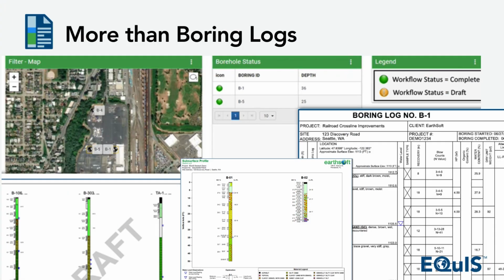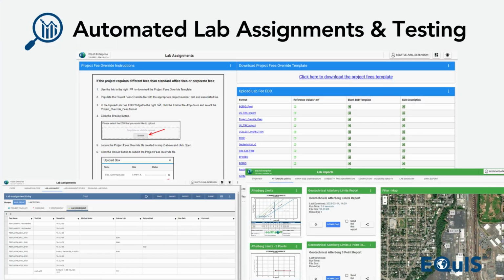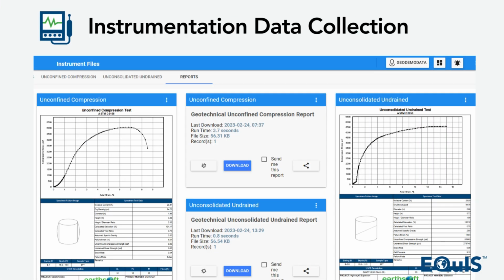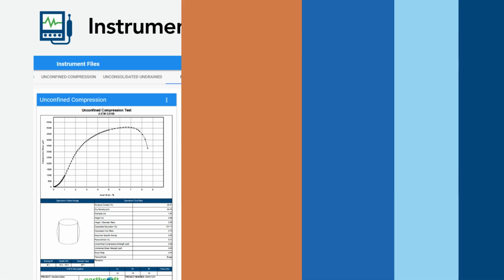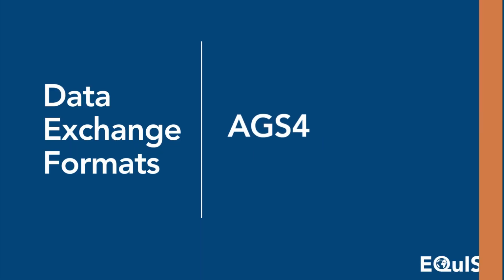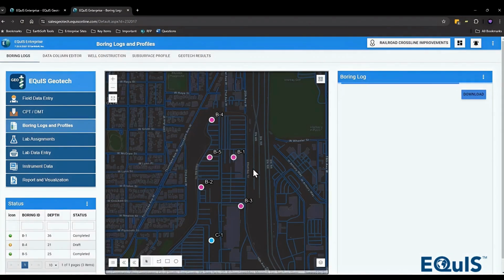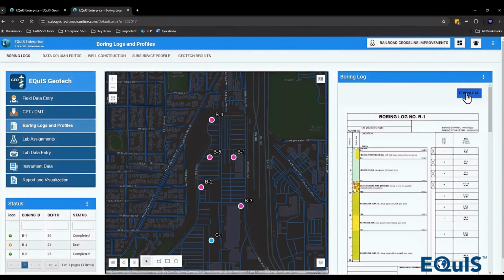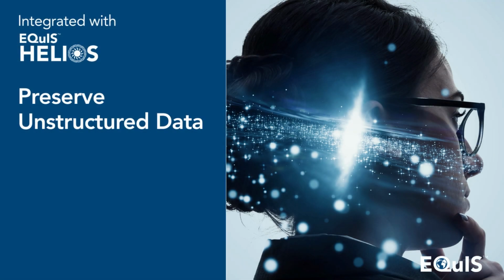EQuIS® Geotech: Complete and Automated Workflows for Comprehensive Geotechnical Data Management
Automate Geotechnical Data Management digital workflows with EQuIS Geotech. EQuIS Geotech is a comprehensive system that supports and automates the planning, data collection, analysis, and reporting workflows for your projects.

✅ Plan Geotechnical Data Tasks: Align most of your tasks with standard project workflows and manage-by-exception the fewer ad-hoc, offline tasks. Send field crews out with plans.

✅ Digital Data Capture: Collect data from drilling activities in near real-time with EQuIS Collect or EQuIS Enterprise web forms. Data Quality improvement is dramatic!

✅ More than Boring Logs: Generate and review gINT-like boring, CPT and DMT logs, and numerous ASTM and AASHTO reports. EQuIS Geotech has a library of data exports such AGS4, DIGGS, and CAD formats (.DXF, .DWG, .DGN).

✅ Automated Lab Assignments & Testing: Assign lab tests and return the Lab Data to EQuIS in a checked workflow. EQuIS can store raw lab data and perform ASTM and AASHTO result calculations or integrate with your LIMS or manual workflows.

✅ Instrumentation Data Collection: EQuIS loads and manages this high-frequency data efficiently and digitally with interfaces to multiple manufacturers’ loggers and middleware.

✅ EQuIS Schema Power and Flexibility: Integrate your Geotechnical data with Geophysical, MWD, and “other” data including, of course, EQuIS Environmental data.

✅ Esri and Microsoft Business Partners: Integrate much of the above with Esri’s GIS applications and leverage the power and enterprise security of Microsoft Azure.

✅ Integrated with EQuIS Helios: If you are inundated with millions of .pdfs, photographs, and other unstructured data, this new tool is for you!

Discover the EQuIS advantage of automated and comprehensive geotechnical data management workflows with EQuIS Geotech. Contact EarthSoft today!